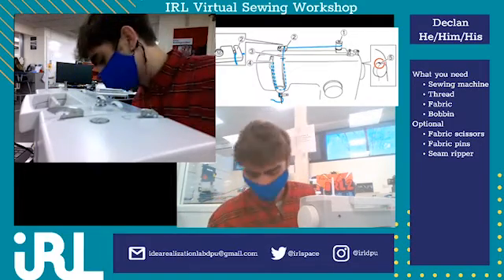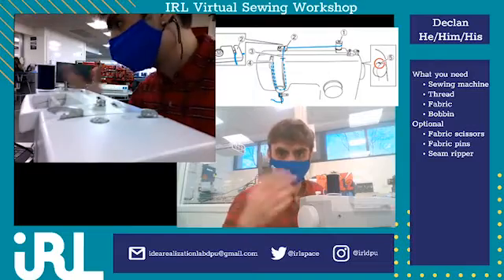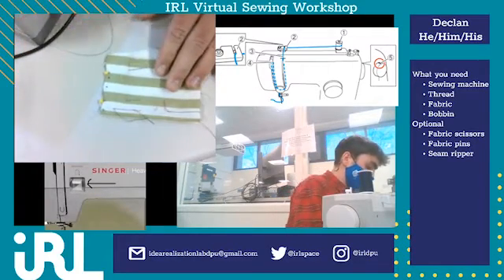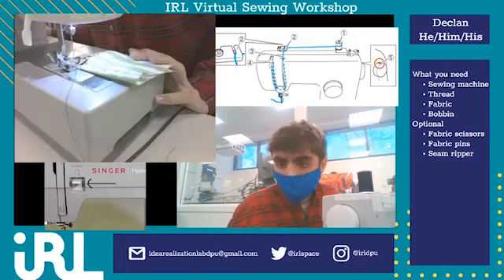Virtual Sewing Workshop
Need help with sewing? This virtual workshop can walk you through the basics of using a sewing machine. Hosted by Lab Moderator Declan.